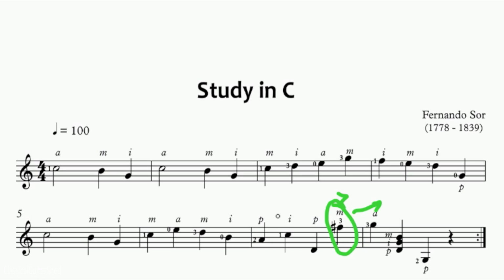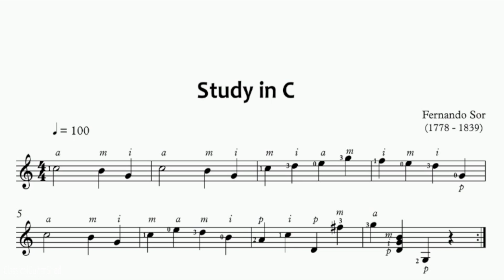Sor Classical Guitar Piece: Study in C - Full Lesson with free pdfss (3/5)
for free music and TAB download.  Explore this Fernando Sor classical guitar piece, Study in C, a great beginner piece, in this full lesson video series.

Download the free pdfs and find all the links mentioned in the video

Classical Guitar Shed is an exploration of music, skill, and daily endeavor on the classical guitar.